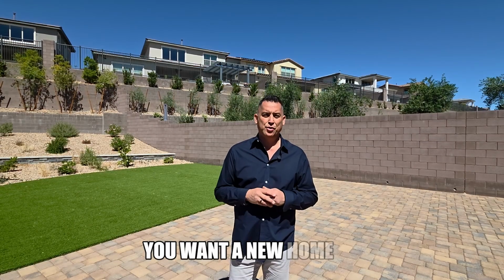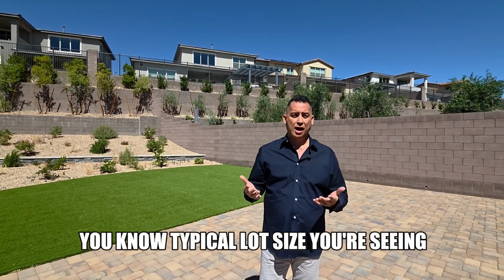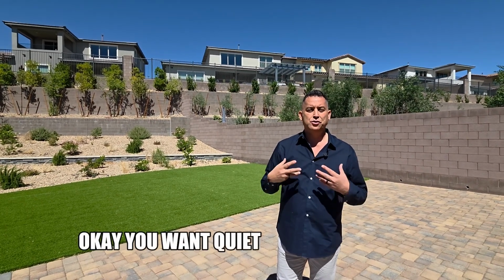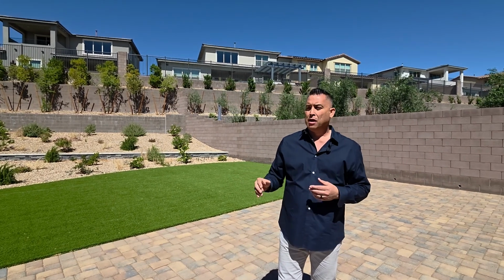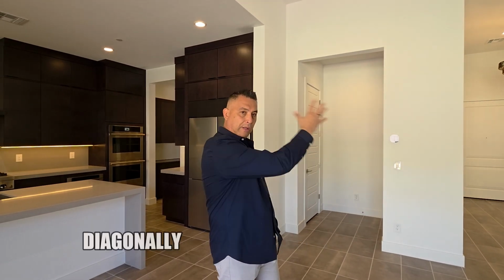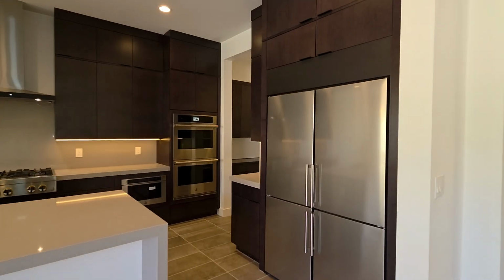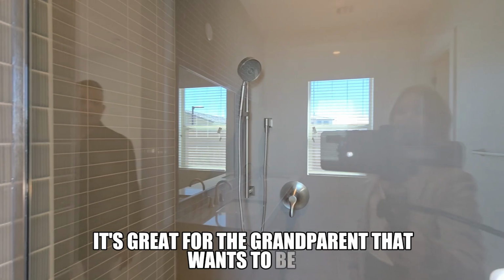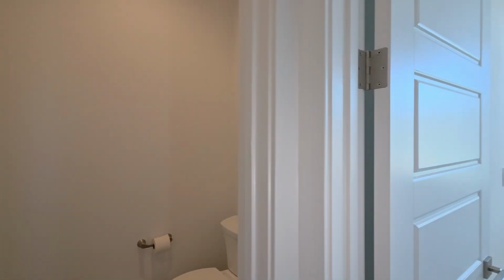Tips on Buying New Homes | How to MAP properly | SIDs & LIDs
Thinking about buying a brand-new home?   Hidden Costs Explained

In this video, James Meadows with Team Meadows | Vegas Real Estate Advisors breaks down the often-overlooked costs tied to new construction—specifically SIDs and LIDs (Special Improvement Districts & Local Improvement Districts).

These are fees set by the county to fund infrastructure and development—and in many cases, they’re passed along to the homeowner. Understanding how they work can have a major impact on your monthly costs and long-term investment.

In this video, we'll also show you how to properly "map" a property—something many buyers never think to do; or do effectively.

Most people simply look at a home's photos and use the default map view online. As real estate professionals, we take it a step further by utilizing aerial satellite imagery and advanced mapping tools within Google Maps to evaluate a property's surroundings.

Why does this matter? Because what surrounds a home can significantly impact its value, desirability, and your lifestyle. Satellite views can reveal nearby features that may not be obvious from listing photos, such as highways, busy boulevards, commercial properties, gas stations, schools, fire stations, power lines, electrical substations, drainage channels, and much more.

Our job is to dig into the details and uncover the information that isn't always visible in a standard listing. We believe informed buyers make better decisions, so we look beyond the beautiful photos and explore the full picture of a property's location, surroundings, and long-term value.

We always go beyond the surface and investigate the details that matter most—because buying a home is about much more than just the house itself.
Additionally,
🏡 In this video, we cover:
• What SIDs & LIDs are and why they exist
• How builders pass these development costs to buyers
• Properly use a satellite google map to zoom in on the surroundings
• What to look for when buying new construction
• Questions you should be asking before you sign a contract

If you’re considering a new build in Las Vegas or anywhere else, this is information you need to know before making a decision.

Team Meadows | Vegas Real Estate Advisors

James Meadows | Team Meadows | Vegas Real Estate Advisors | Las Vegas Realtor

Areas Covered: Lake Las Vegas, Henderson, Summerlin, The Strip, North Las Vegas, Southwest, Northwest, East, Southeast, Central Las Vegas, Centennial Hills, Spring Valley, Paradise & Downtown!